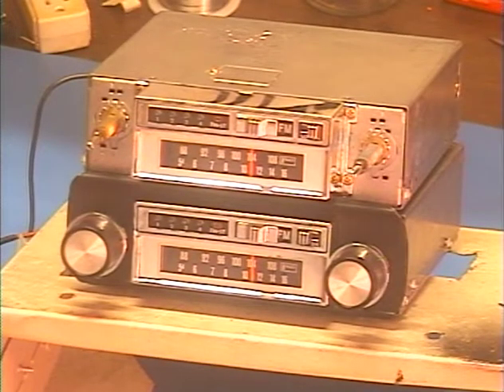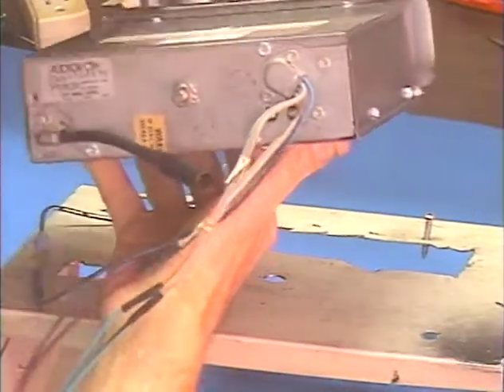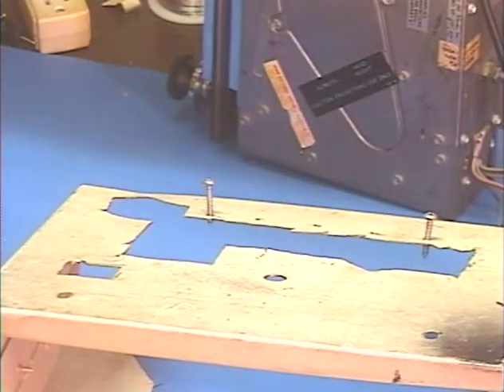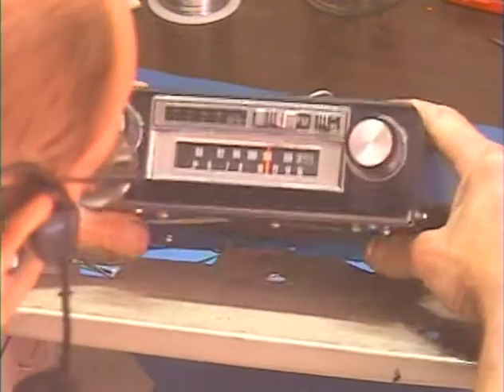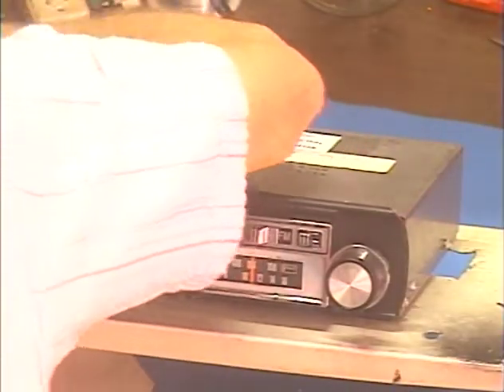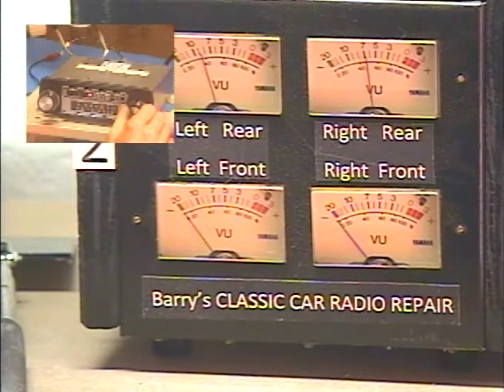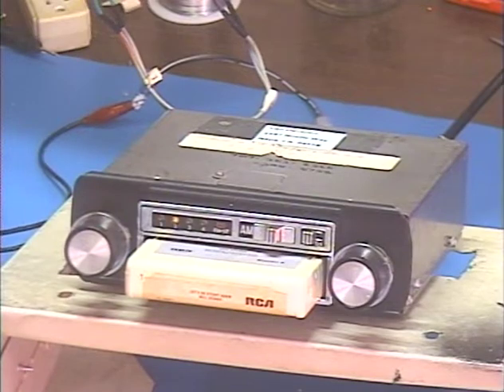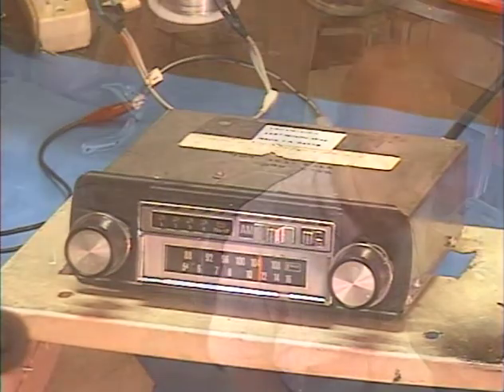Barry's 8 Track Repair # 883 - Audiovox C-977 AM-FM-8 Track